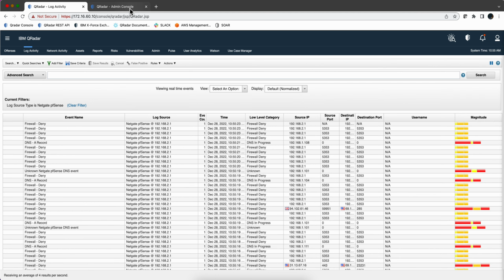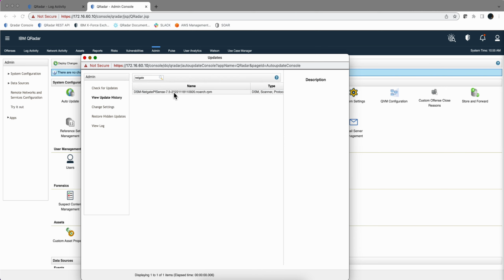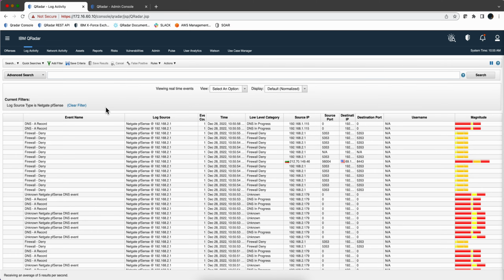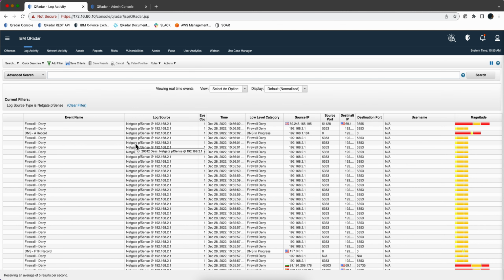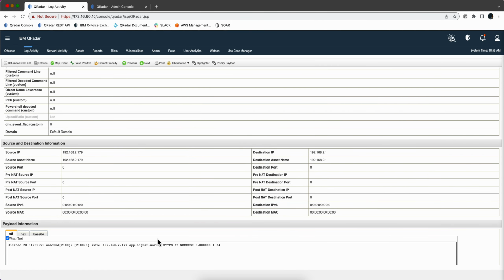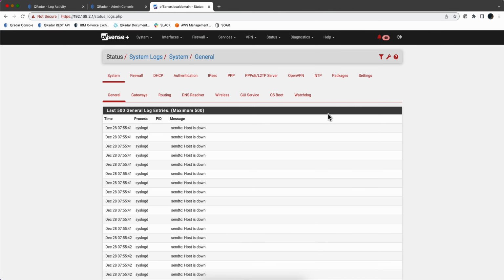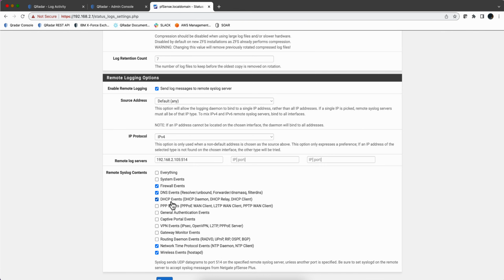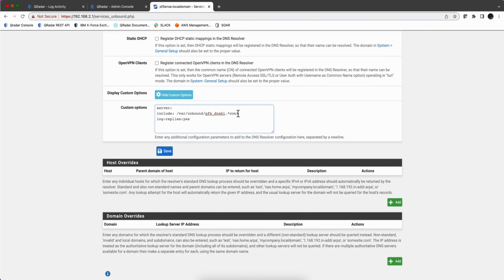pfSense Parser updated